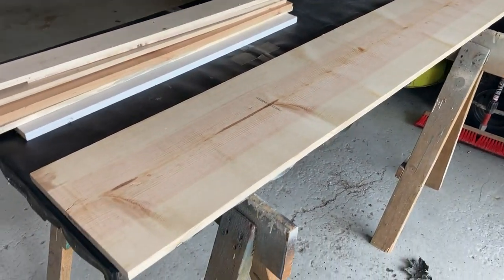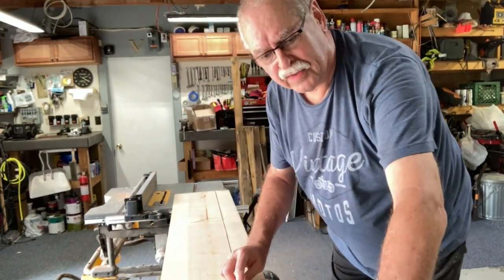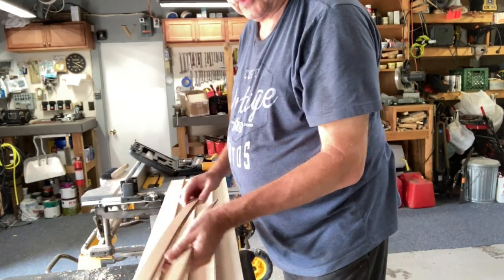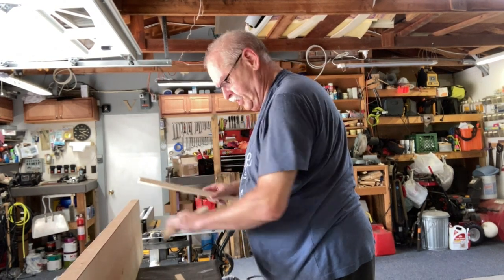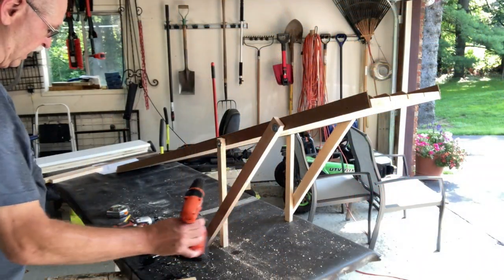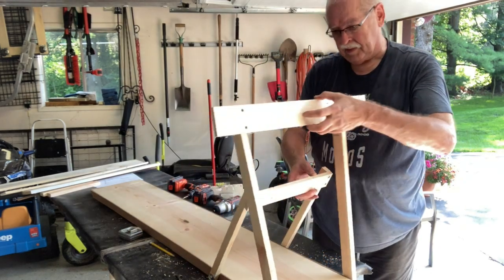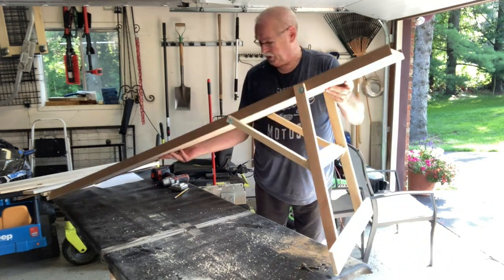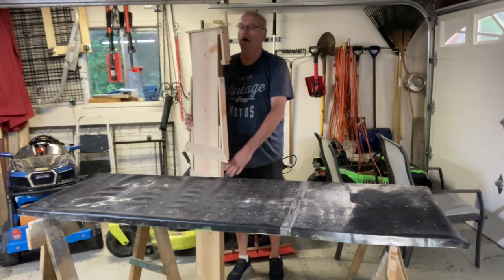Race track for kids 4 lanes, no waiting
This is a video to build a wooden downhill 4 lane 6 foot drag race track that folds flat for storage. The lanes are about 2.75" wide.
I had made up a few sketches and dived right in, making some modifications as I went. The sketches are at the end of the video.
In hindsight, I would use some wood glue on the hardboard strips and maybe small screws. The brad nails were blowing through the hardboard strips.
I needed to buy the 1x12x6, but had the other material on hand. I did make a list of the other boards you’d need to make a similar track. I’d rip the 1x4x8 in half for all the legs, supports and cross bars.

Components (one of each):

1 in. x 12 in. x 6 ft. Premium Kiln-Dried Square Edge Whitewood Common Board     $12.24

Hardboard Tempered Panel 1/8 in. 4 ft. x 8 ft.     $12.98

1 in. x 4 in. x 8 ft. Premium Kiln-Dried Square Edge Whitewood Common Board     $5.44